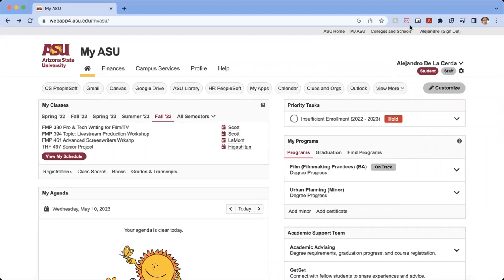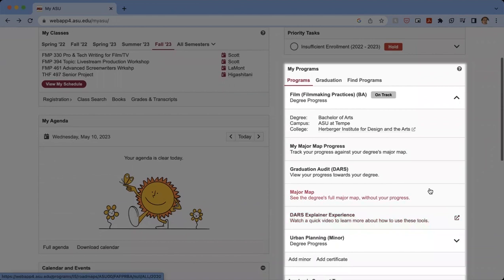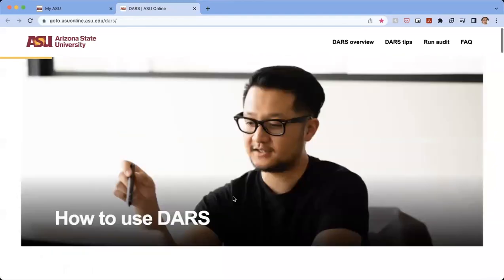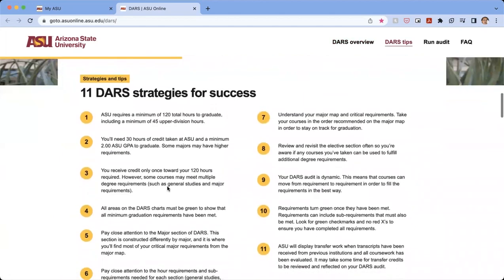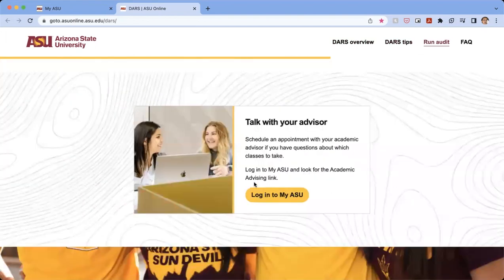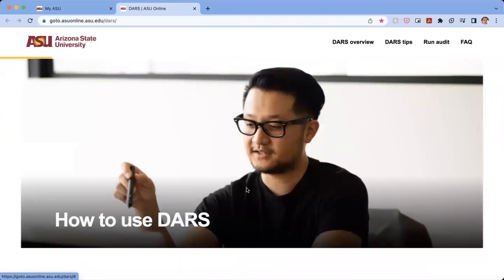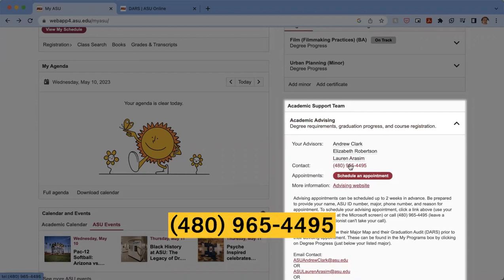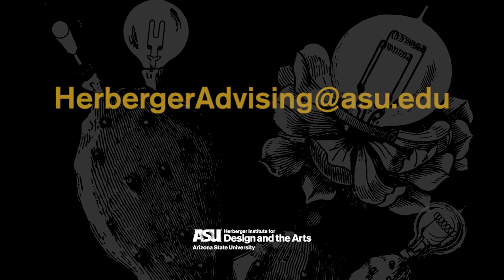How to use my major map or graduation audit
For more how-to videos from the Herberger Institute Academic Advising team, watch the playlist or visit students.herbergerinstitute.asu.edu/academic-advising/video-resources.